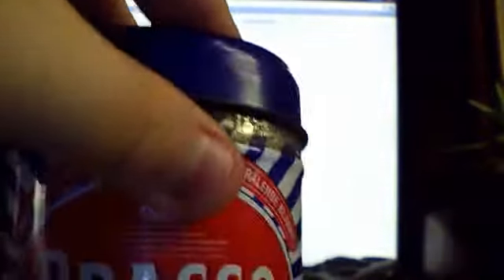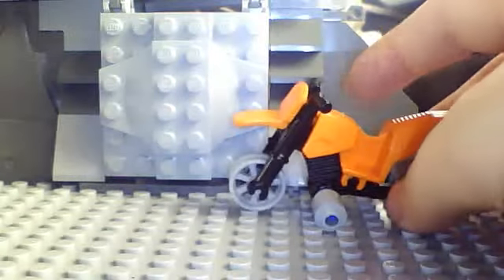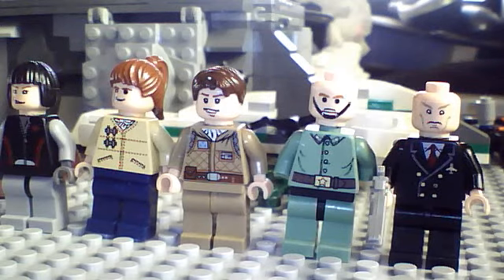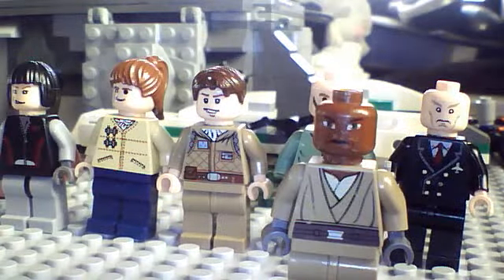weekly update #2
yegh new stuff